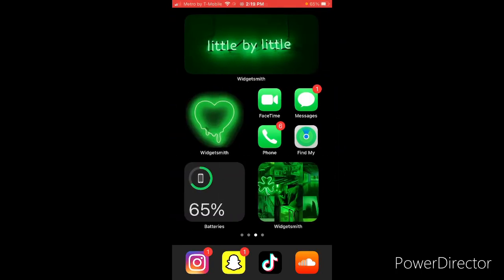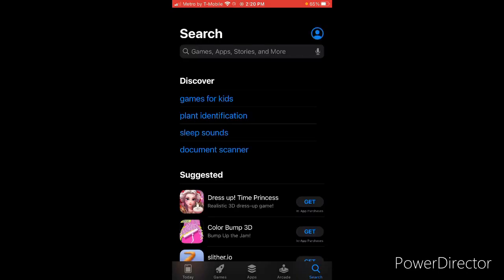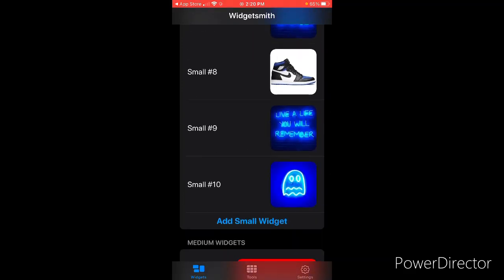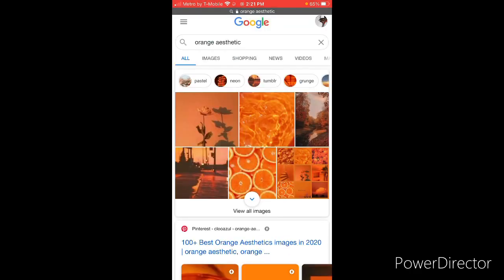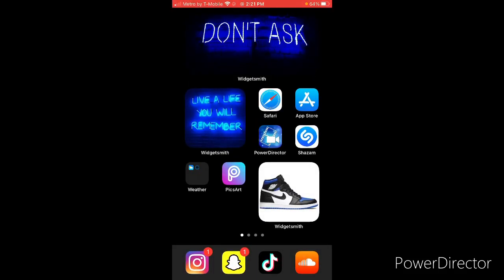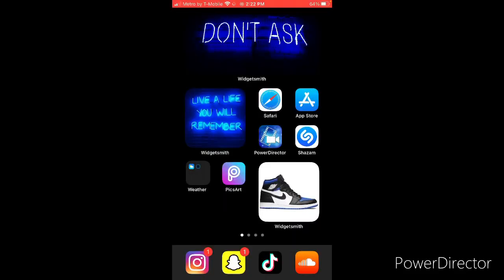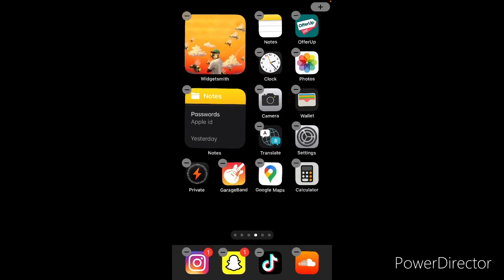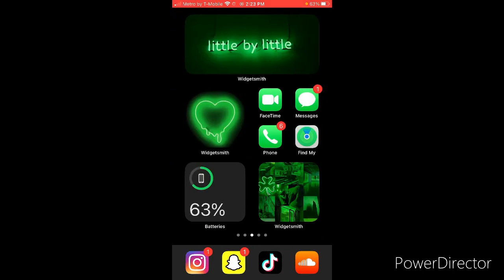HOW TO MAKE {HYPEBEAST 🤭}WIDGETS ON IOS 14 update 😱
Hi! I’m Chance. On my channel, you will find a lot of fashion content pranks here and there and more. I love fashion something I've been living since I was a little kid and sharing my experiences with you.

🔥Monday,Wednesday,Friday